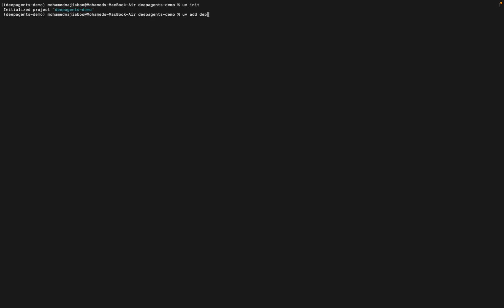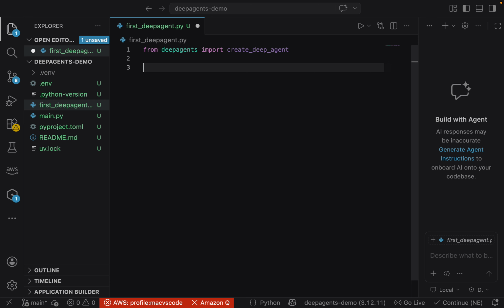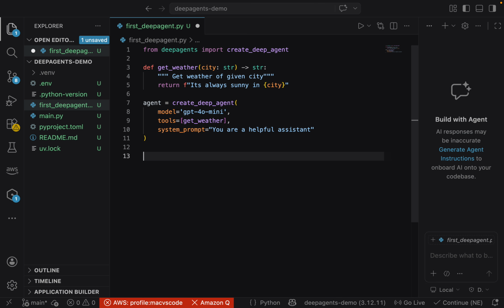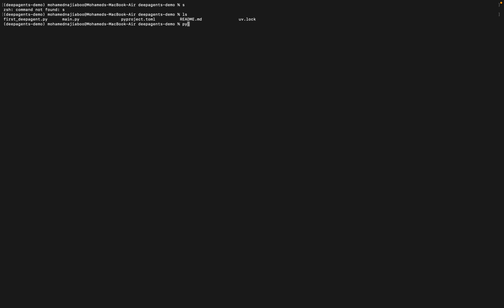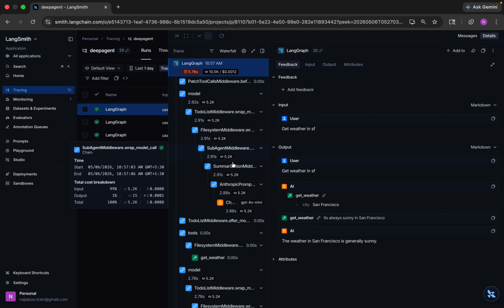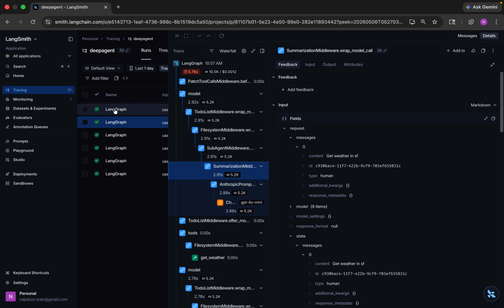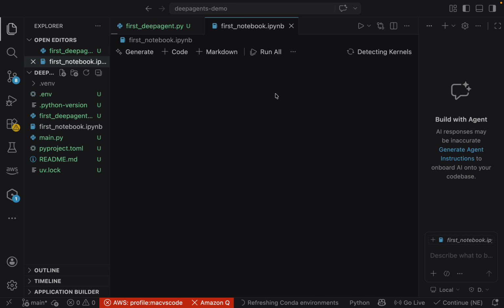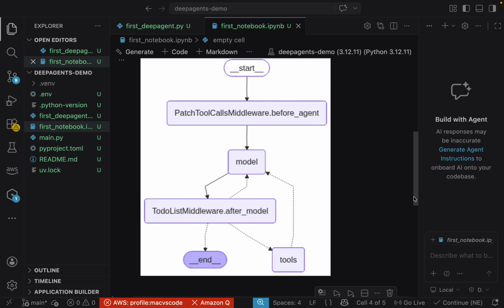LangChain Deep Agents Tutorial for Beginners | Build Your First DB Agent with LangGraph & LangSmith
In this tutorial, we build our first Deep Agent using LangChain’s Deep Agent framework and understand how Deep Agents work internally.

This is a beginner-friendly hands-on tutorial where we create a simple DB Agent (Hello World style) using LangChain, tools, and OpenAI models.

In this video, you will learn:

✅ How to set up a Deep Agent project using UV
✅ Installing LangChain Deep Agents dependencies
✅ Creating your first tool in LangChain
✅ Building a Deep Agent with create_deep_agent()
✅ Invoking the agent with user messages
✅ Understanding tool execution flow
✅ Debugging Deep Agents using LangSmith
✅ Exploring built-in middleware (Todo, Summarization, Sub-agent middleware)
✅ Understanding how Deep Agents create execution plans automatically

We also inspect the internal Deep Agent architecture and understand how middleware orchestration works behind the scenes.

This tutorial is perfect for:

AI Engineers
LangChain Developers
Beginners learning AI Agents

Tech Stack Used:

LangChain Deep Agents
LangGraph
LangSmith
Python 3.12

GitHub code will be shared in the repository.

If you are learning Agentic AI, Multi-Agent Systems, LangChain, or LangGraph, this series will help you build production-ready AI agents.